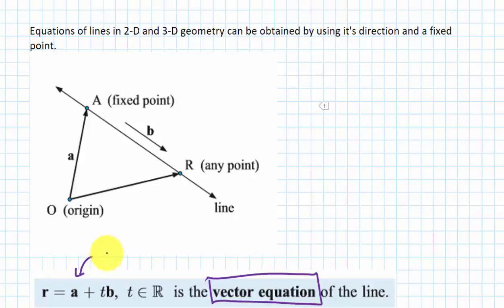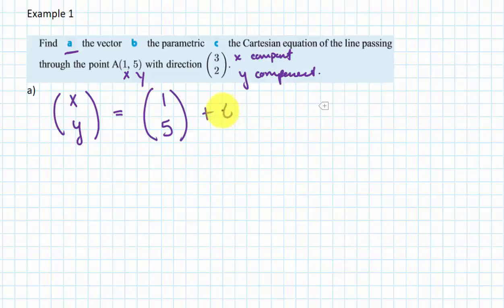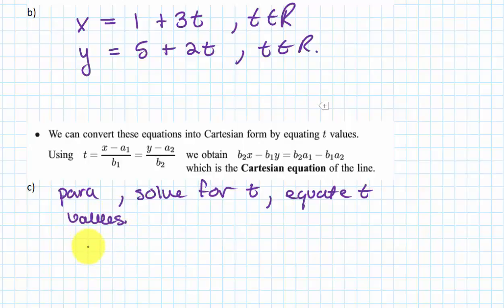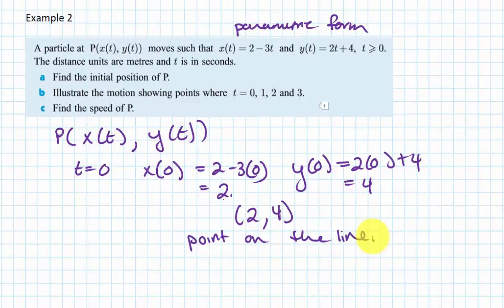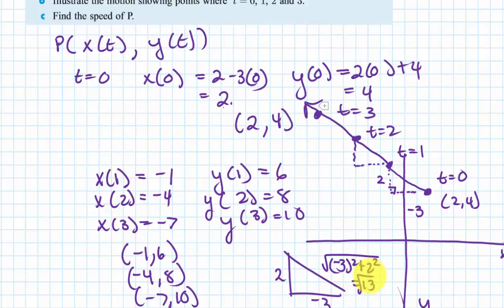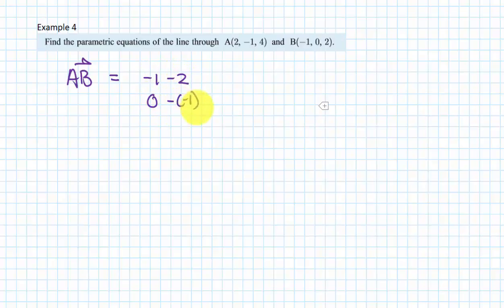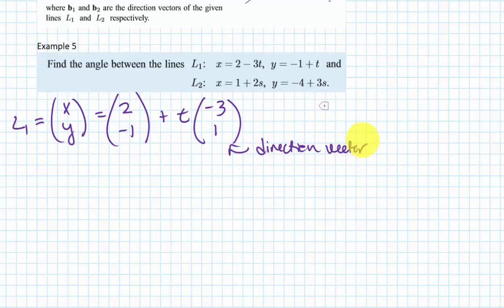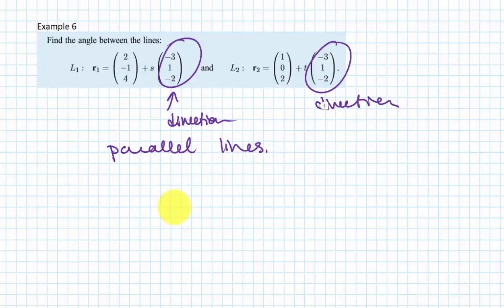Vector, Parametric and Cartesian Equations